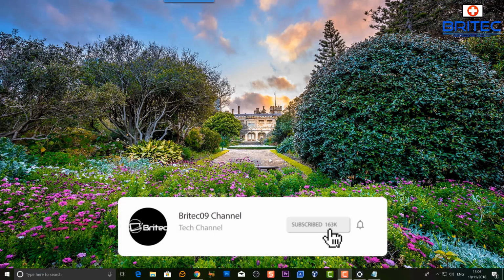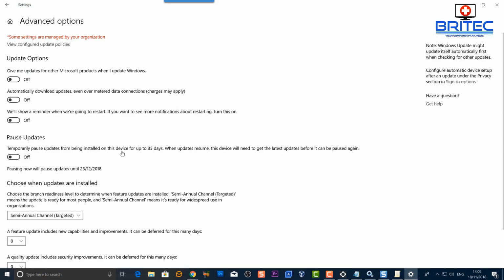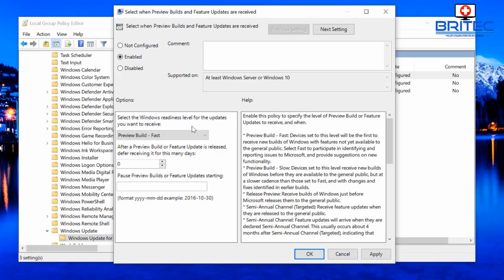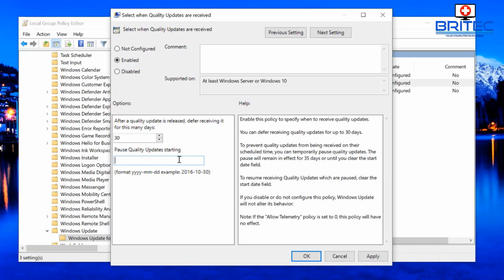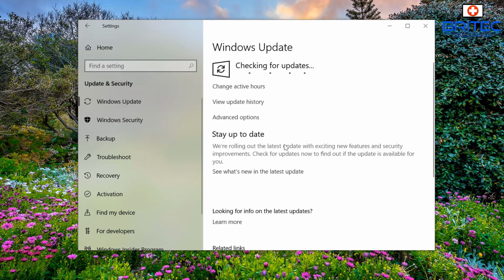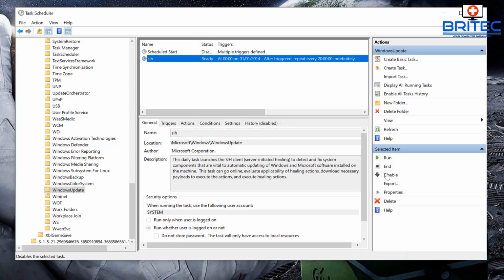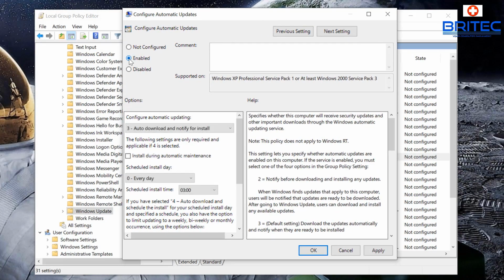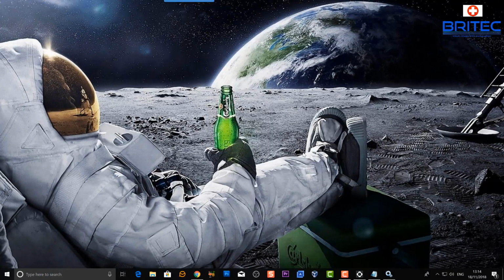Take Back Control of Windows 10 Updates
If you are stick and tired of being forced to update windows 10 and when you do, its full of bugs and issues where you have to roll back to previous version or reinstall windows 10. Well this video is for you.